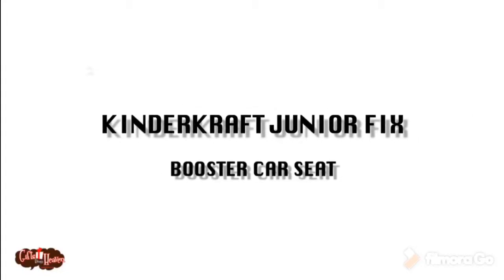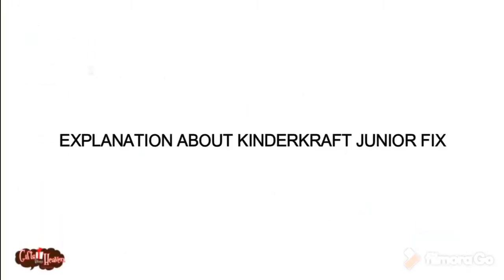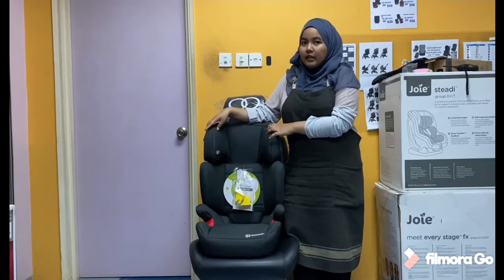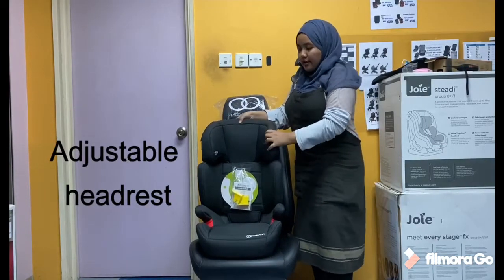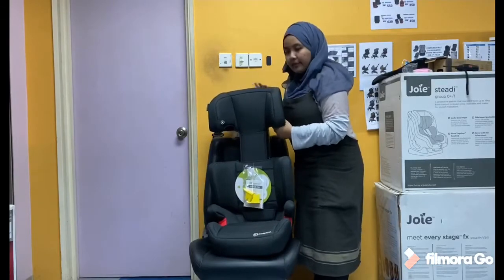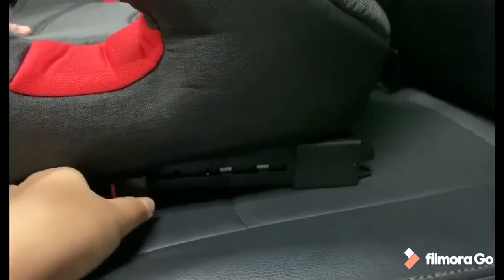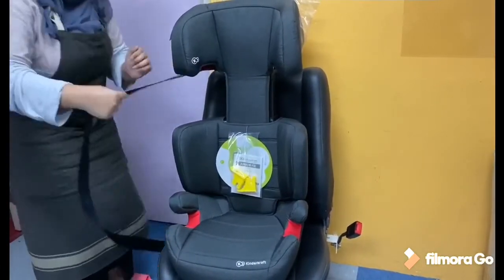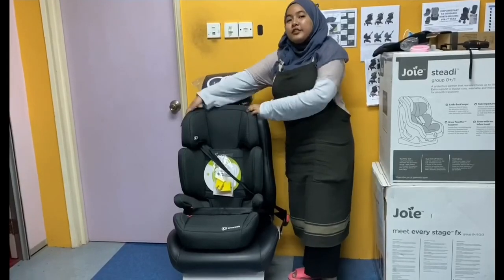Kinderkraft Junior FIX Combination Booster Seat With ISOFIX Group II/III (15-36kg)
Europe brand car seat
ISOFIX system
For children weighing 15-36 kg
Backrest and headrest adjustment
Safety certificate of the European Union, certified to ECE R44/04

Affordable price for quality product